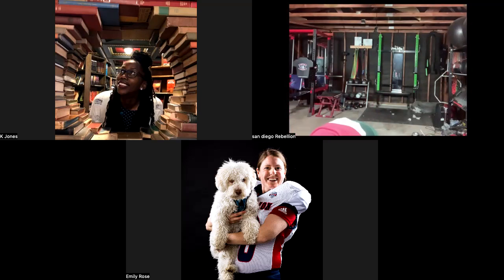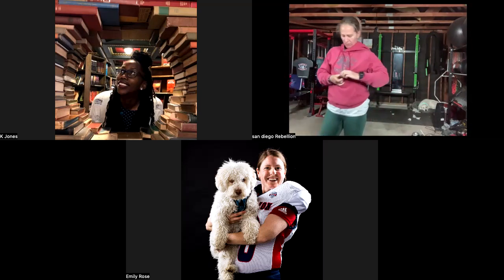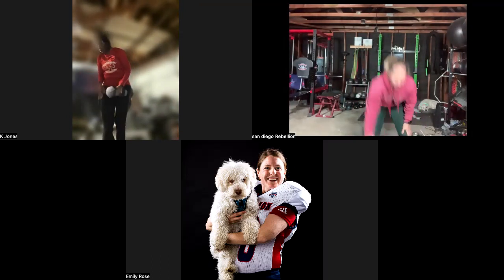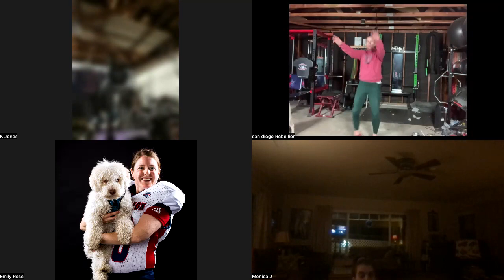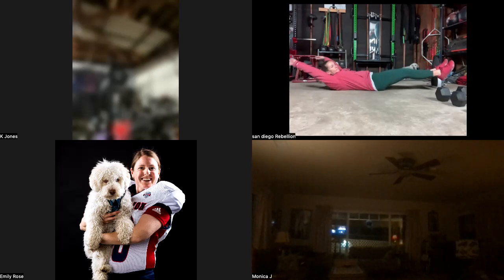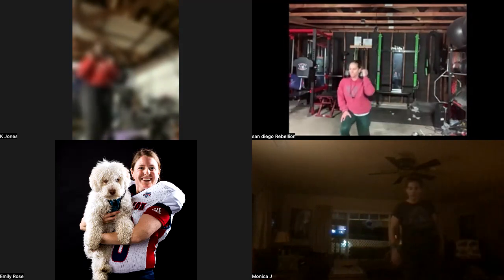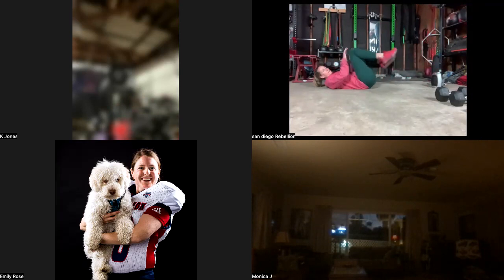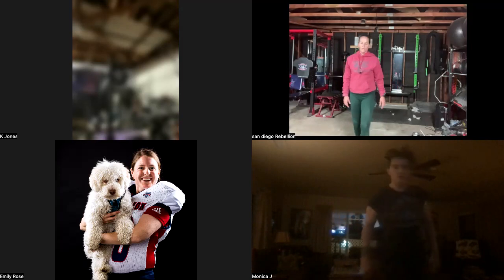San Diego Rebellion 12/11/23 Breakfast Crew Workout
HIIT workout with the San Diego Rebellion.